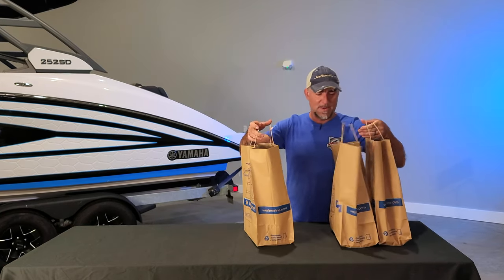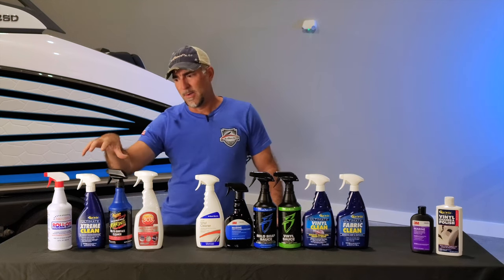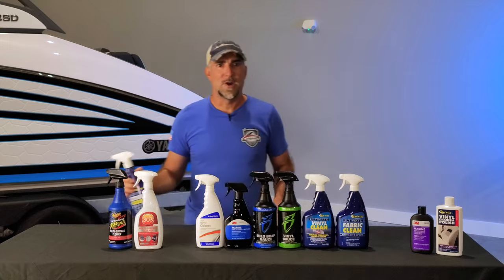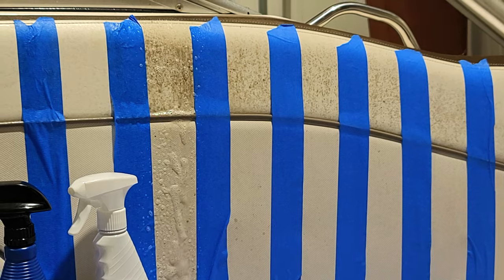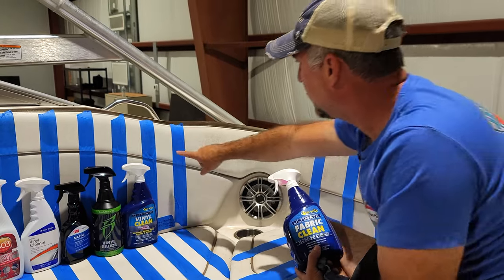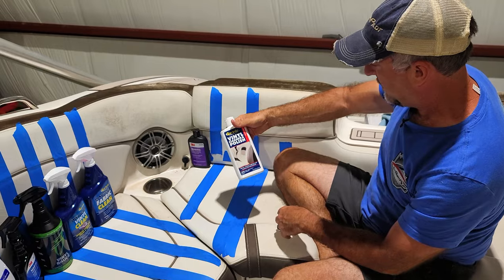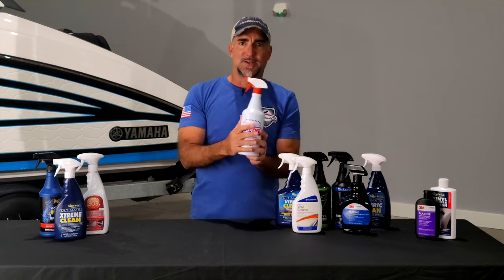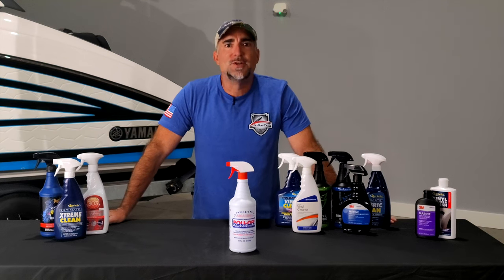Ultimate Boat Vinyl Cleaner Shootout | Find Out Which One Works Best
In this video, we test Vinyl Cleaners on a nasty old weathered boat to see which is best for your boat, and which may end up in the JetBoatPilot.com store one day.

For more information at about Jet Boat accessories, check out JetBoatPilot.com